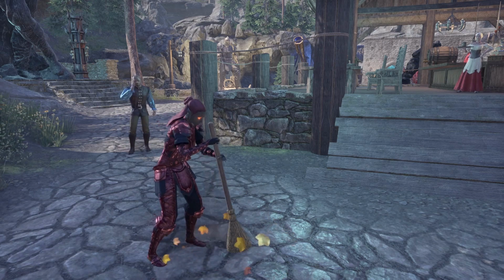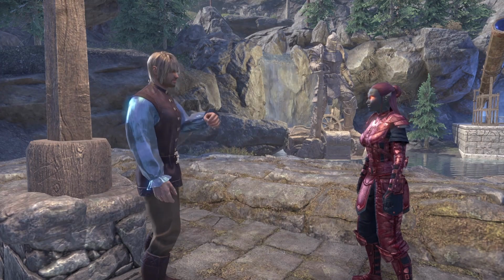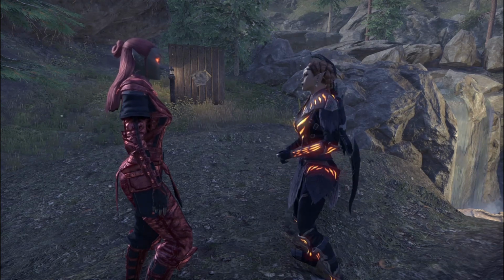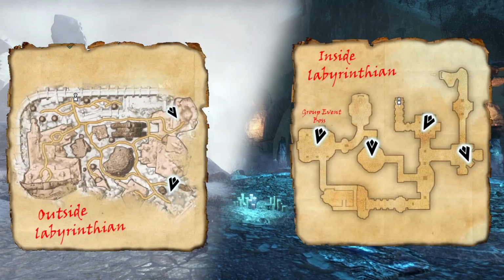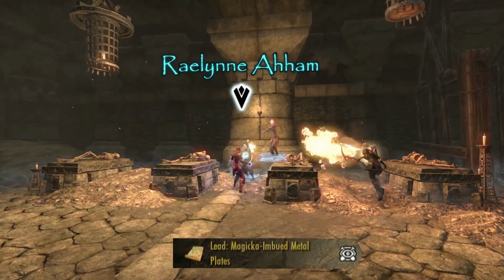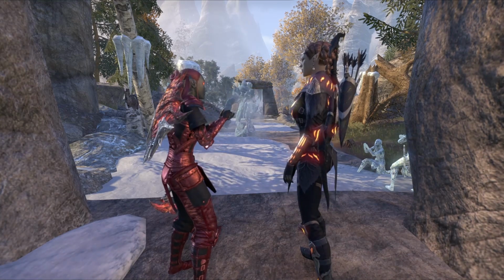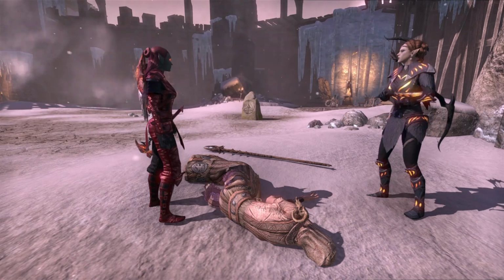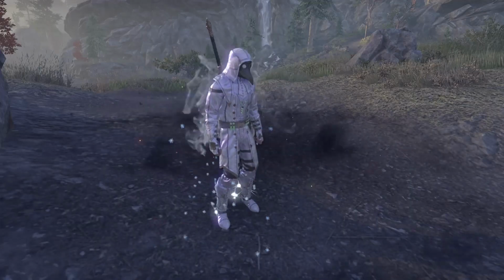Snow Treaders Detailed Adventurer's Guide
We are finally back with another guide! In this one we go out and find the Snow Treaders! This is a mythic that can make you shrug off Stuns and Immobilizations like they are nothing! As always we go over where to find the leads and provide maps that point out the location of the areas or things you need to get this mythic! We even have timestamps to get you to the leads that you need.

** Robert thinks to himself as he sneaks around the back. I really need to get these boots but I don't want to waste my several missions with Rose. It then comes to him, "Oh yeah I can ask Crimson. I bet I could get her to run and get them for me, she is always eager to try and work with me." After rounding the corner he hears someone in the distance calling out numbers as they shoot a bow. He then identifies that it's Rose in the distance. "Oh man I better be careful and not get seen she would definitely know what I am doing." As Robert get's closer to Crimson he starts to get nervous about asking but he takes a deep breath and rounds the corner.  **

We hope everyone enjoys the Guide/Roleplay. And look forward to sharing all our misadventures in the crazy world of Tamriel!

If you have read down this far you must like the content, If that's the case help us out by giving us a like and sharing your thoughts in the comments down below!

If your feeling generous and want to donate you can do that down below! Anything you give helps us out more than you know!

We want to thank you all for helping us grow to over 1029 subscribers! We are super excited to have hit this goal and it is thanks to all of you! We hope to continue growing and share many more adventures with you all as we continue to make these guides and skits. We really appreciate you all, and we're excited to continue to bring you our unique type of content. :)

     Time Stamps

00:00 - Intro
1:30 – Auri-El Metal Carvings Lead Location
1:57 – Glacial Metal Rivets Lead Location
2:34 – Magicka-Imbued Metal Plates Lead Location
3:04 – Petrified Snow-Cedar Lead Location
3:29 – Snowy Sabre Cat Fur Strip Lead Location
4:16 --  Mythic Description

Cited Music

YouTube Library
- Gold in them Hills

Other Artists
as well as various songs from the Elder Scrolls Online

- ESO -Blackwood Soundtrack - Fields of Nibenay
- ESO -Blackwood Soundtrack - A White Stallion Rampant
- OST - ESO - Summerset - Masque of Reveries
- OST - ESO - Summerset - The Lullaby of Praxis
- OST - ESO - North of Riften
- OST - ESO - Comrades in Arms
- Elder Scrolls Online - Red Mountain Drinking Song (Lute)
- OST - ESO - Morrowind - Grazelands Dawn